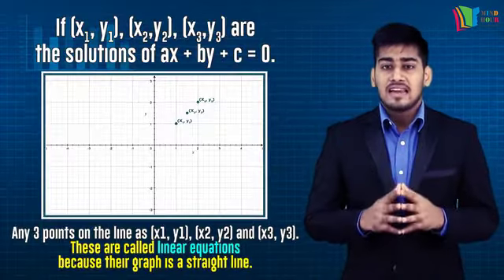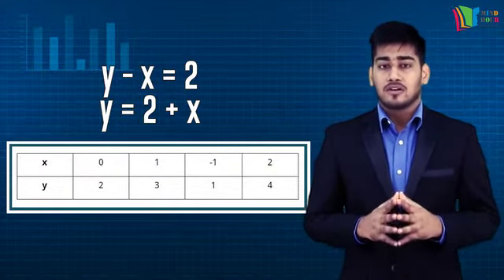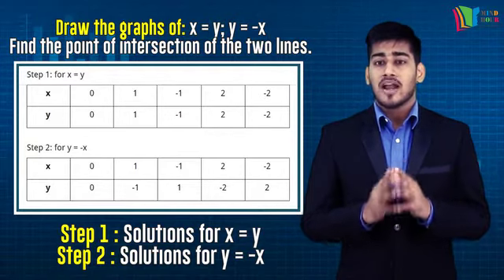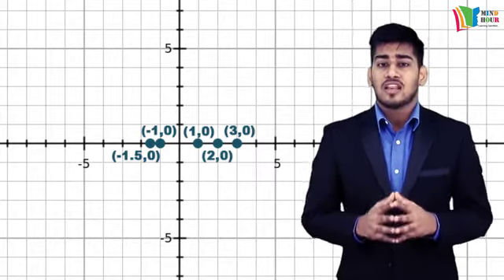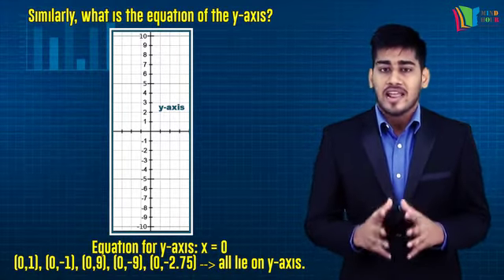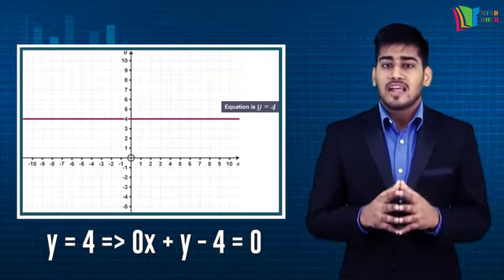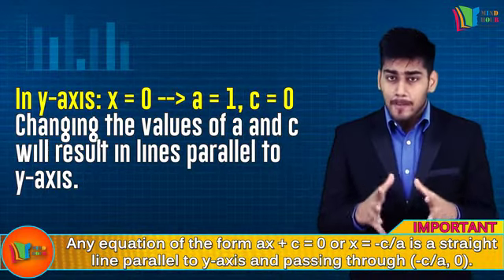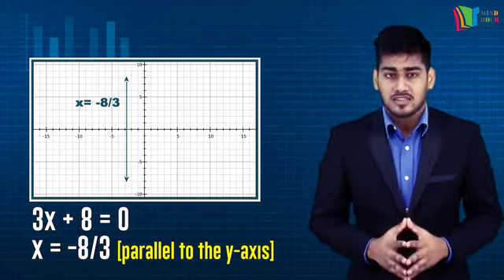Class IX - Linear Equations in Two Variables - Graphs of Linear Equations